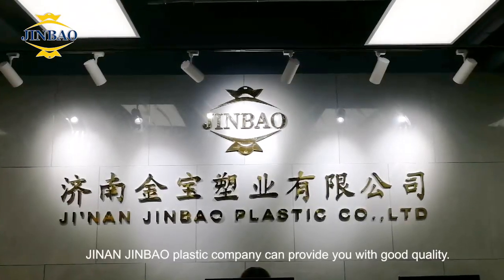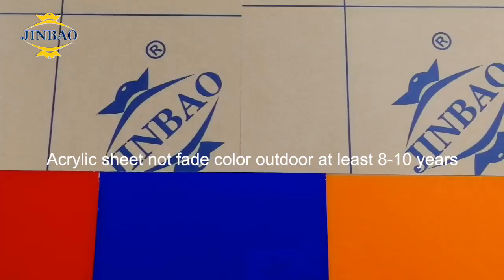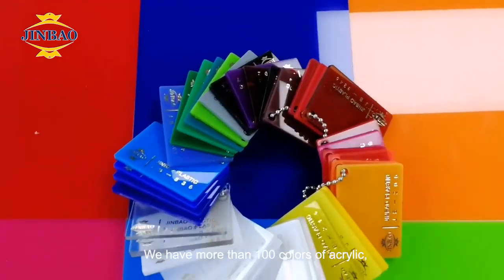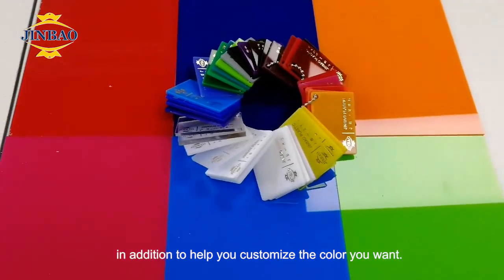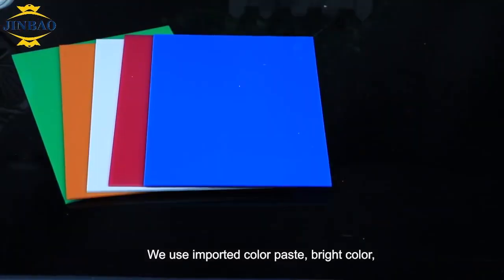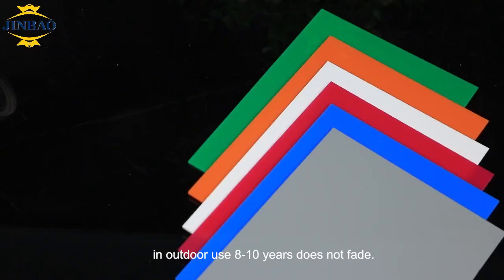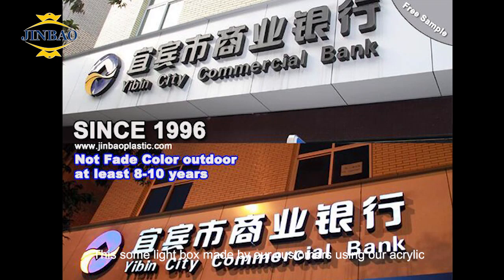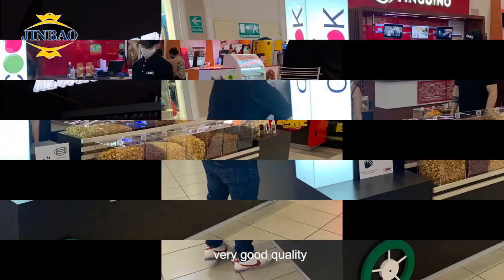Test the acrylic quality.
The high quality acrylic, No fading for 8-10 years.